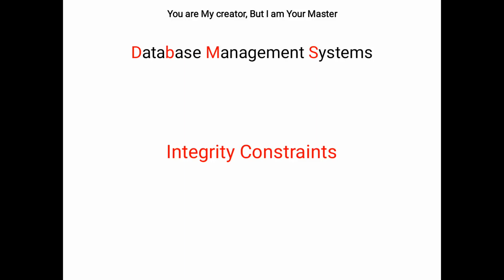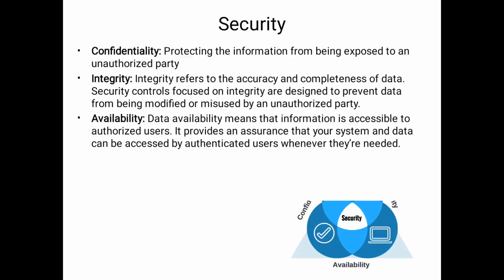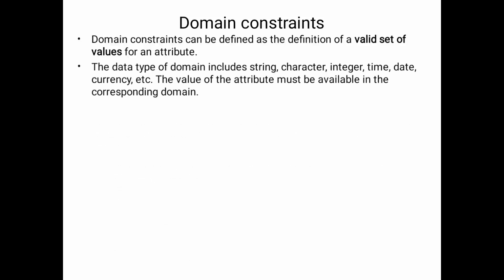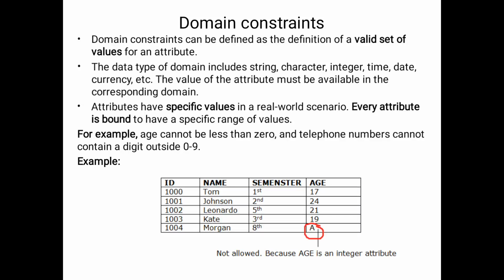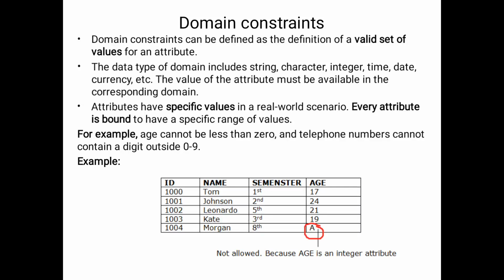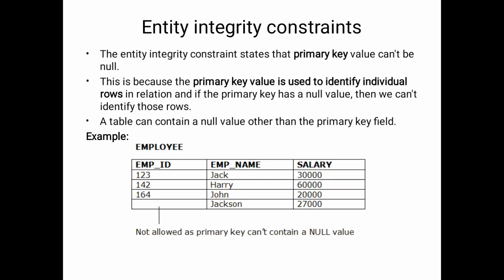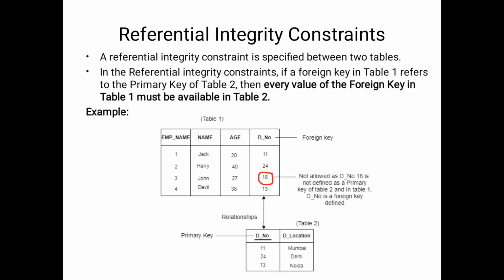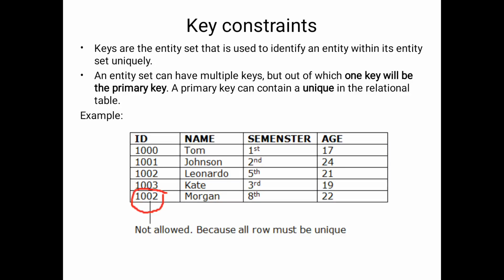INTEGRITY CONSTRAINTS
Prepared by B.Rajya Lakshmi, Assistant Professor, CSE Department, CIET.